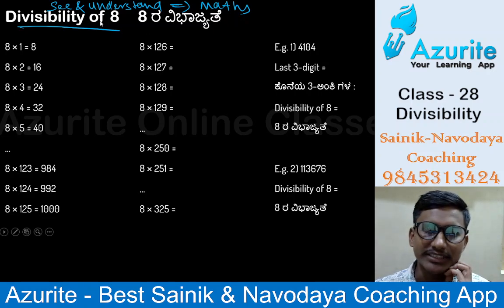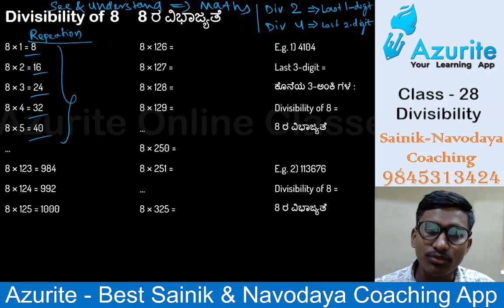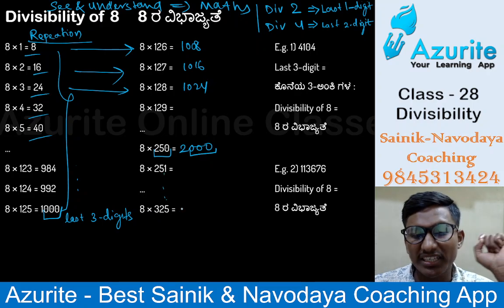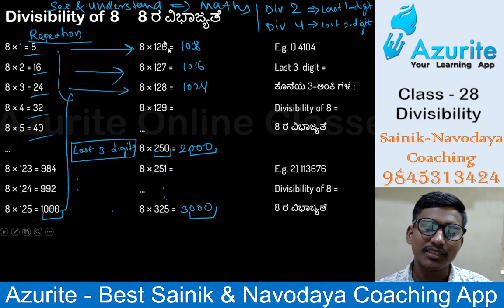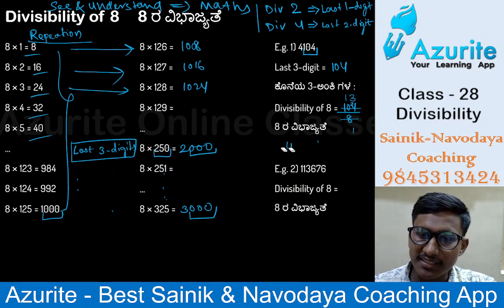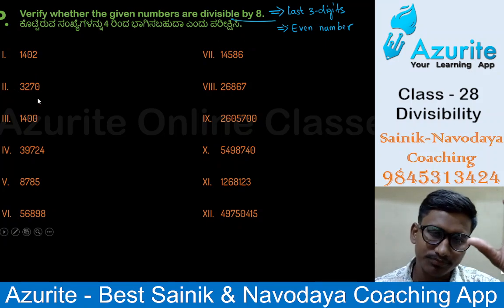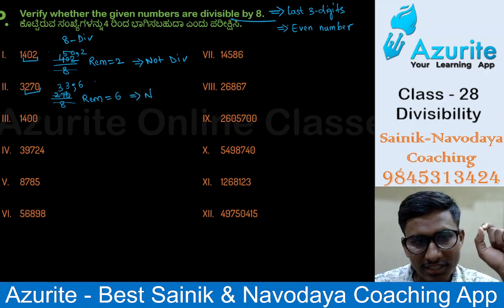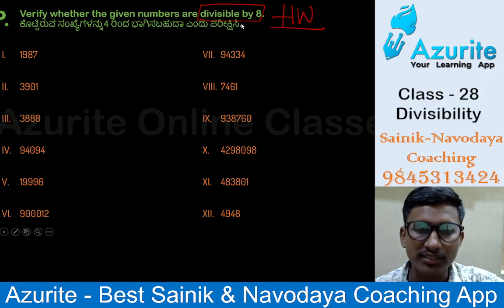Class - 28 Divisibility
ಡೌನ್‌ಲೋಡ್ ಮಾಡಿ: ಅಜುರೈಟ್ ಅಪ್ಲಿಕೇಶನ್
डाउनलोड: अज़ुराइट ऐप